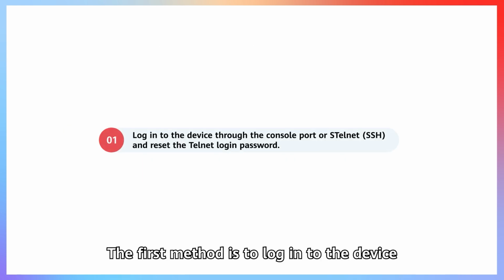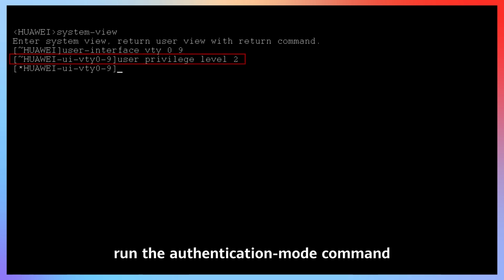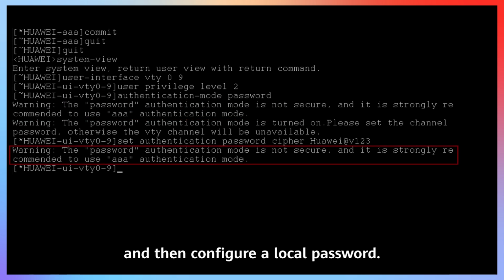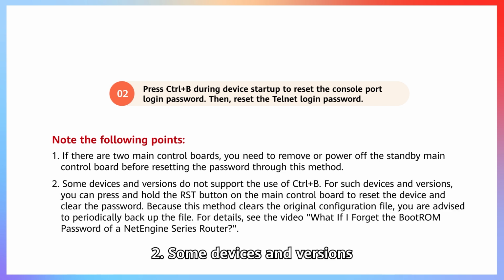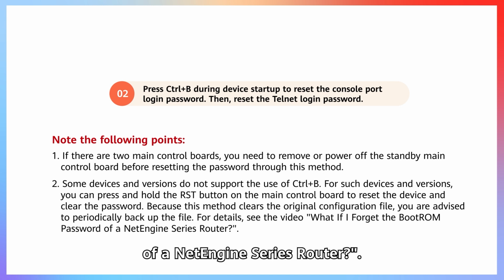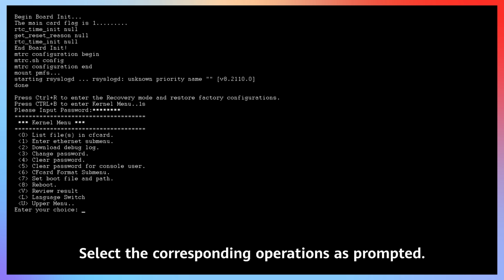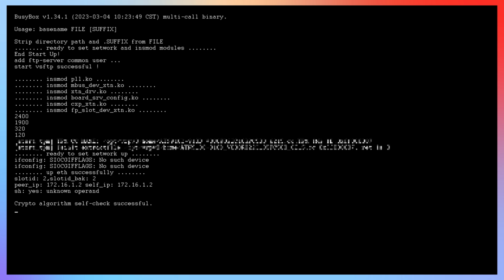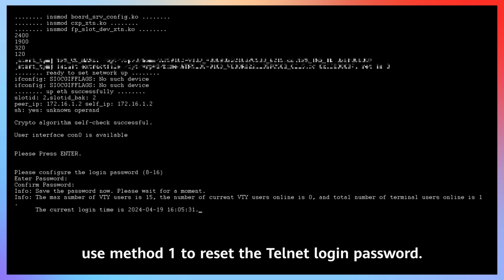[NE Router Must-Knows] What If I Forget the Telnet Login Password of a NetEngine Series Router?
This video describes two methods that can be used when you forget the Telnet login password or want to reset this password.